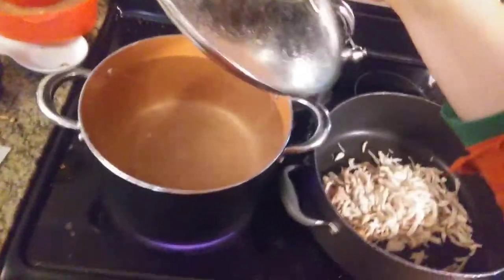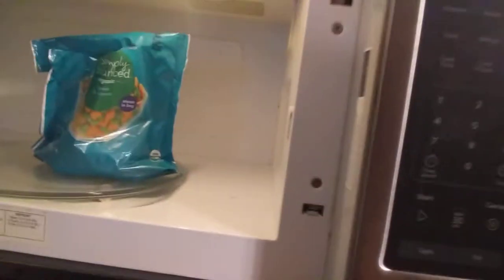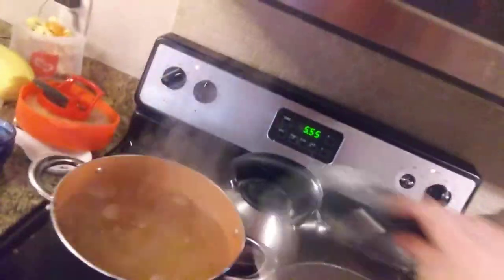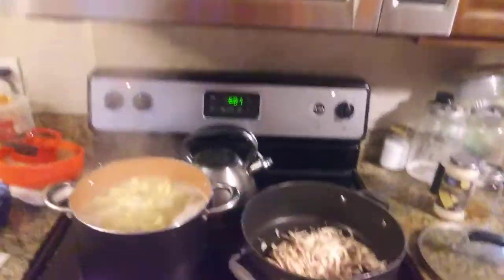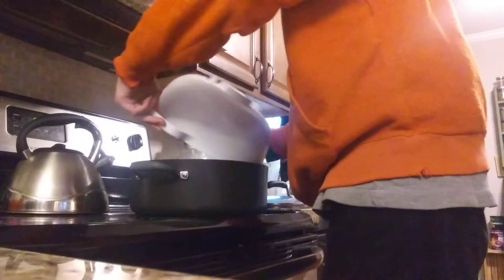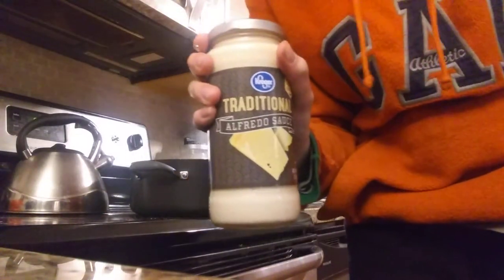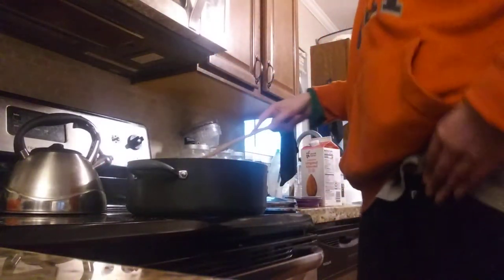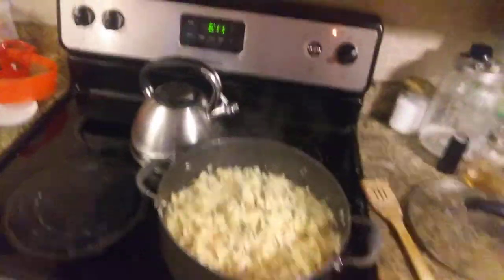The Cosechador Junior Cooking Show Episode 23: Chicken Alfredo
Here in this episode, I teach you how to make Chicken Alfredo.

Y'know I probably should have put in 2 cans of alfredo sauce, but I only had one.